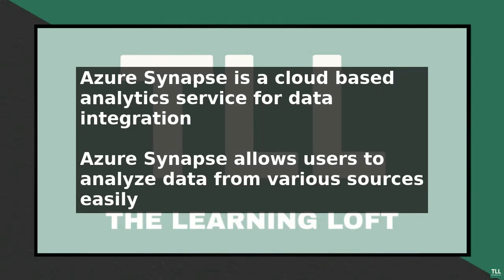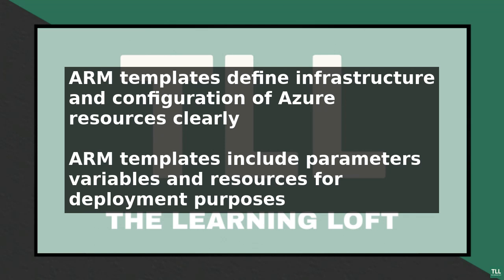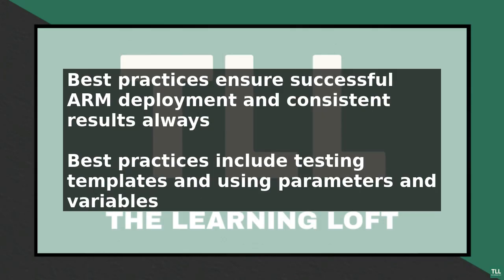Guide To Azure Synapse Arm Deployment (2025)